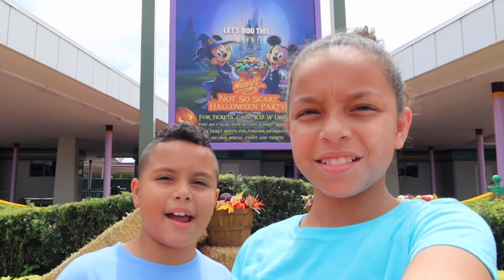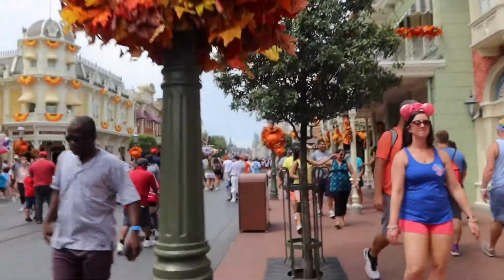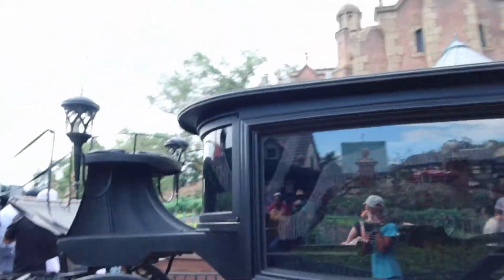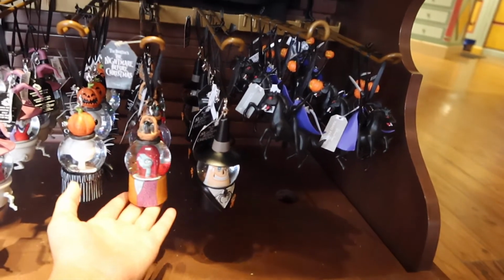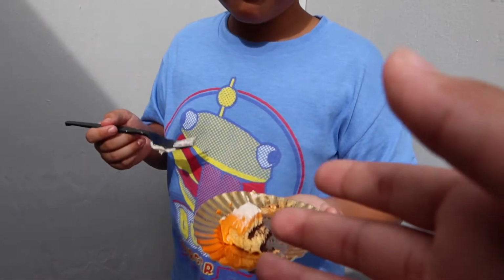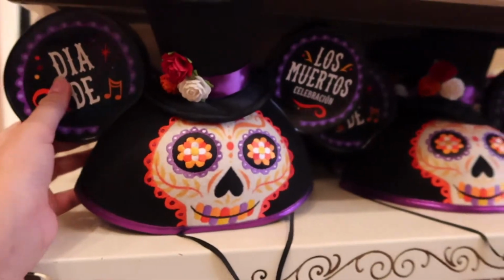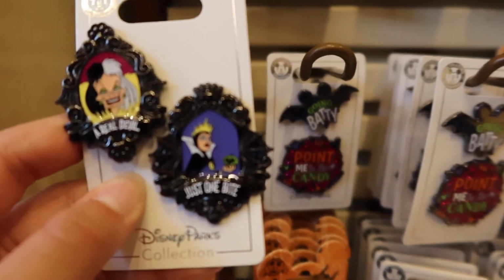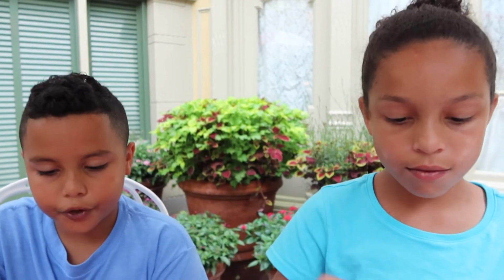Mickey's Not so Scary Halloween Party Merchandise 2019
Halloween in August??? Follow Kyla and Kalel in their new adventure to Disney Magic Kingdom. They will show you how Disney already decorated for Halloween for their Mickey's Not so Scary Halloween Party. They will also review some of the Halloween Deserts and will show you the new Halloween merch.

Equipment we use:

*Canon M50
*DJI Osmo Action Camera
*Iphone XR